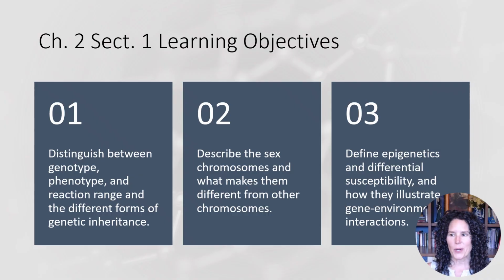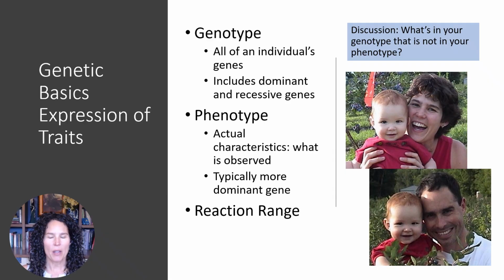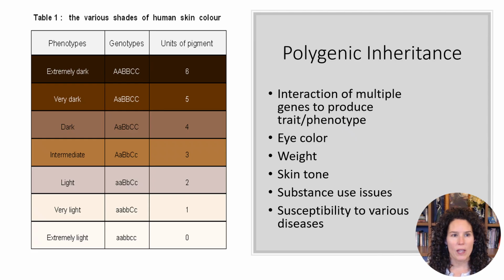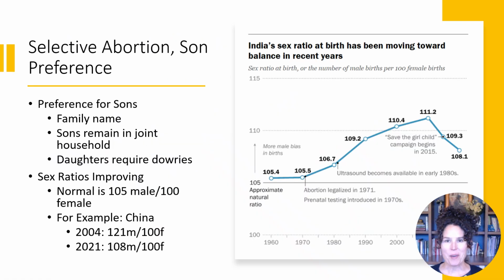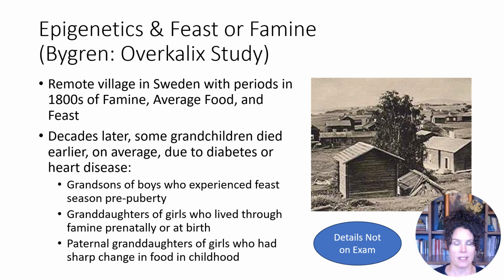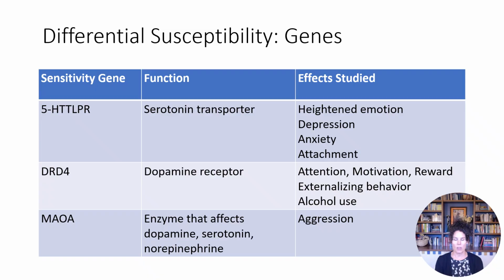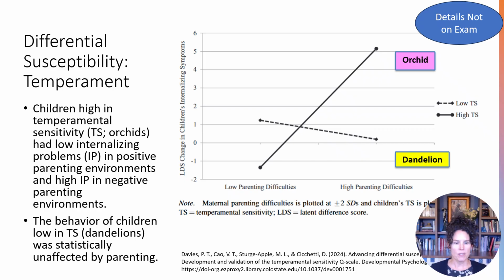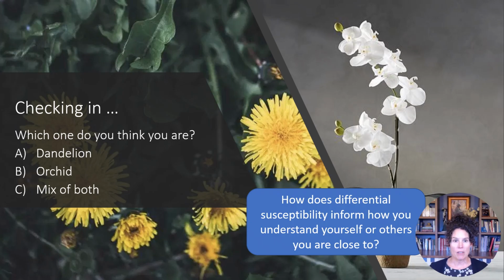CSU HDFS 101 Ch. 2 Sect. 1 Genetics